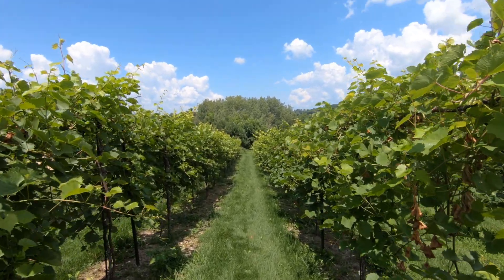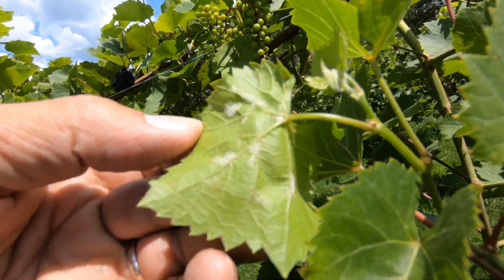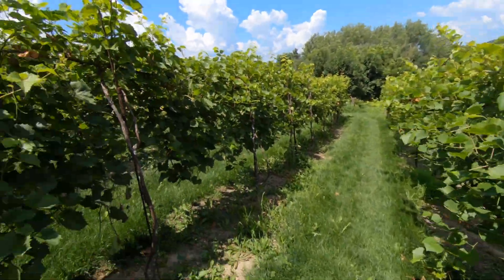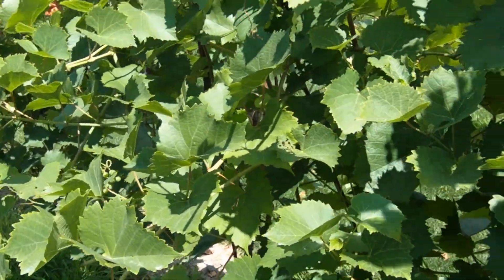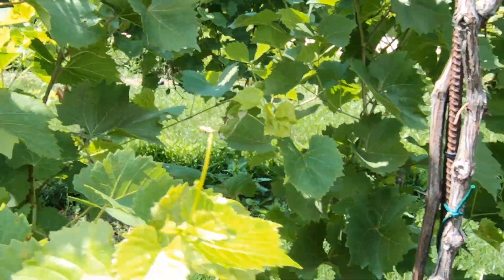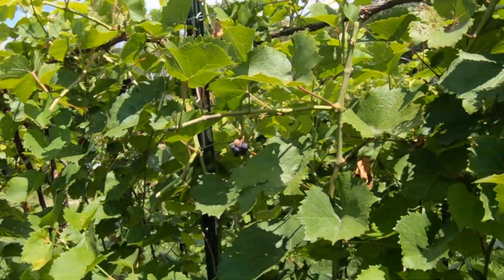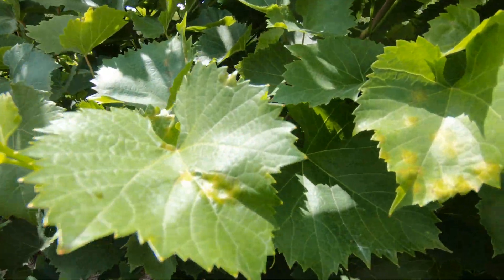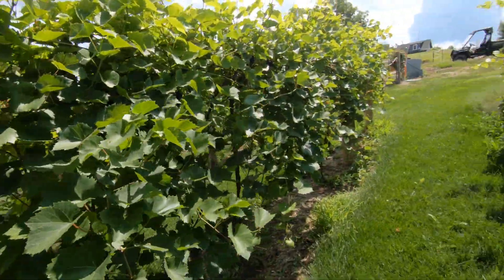A Close Look at Downy and Powdery Mildew on Grapes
A video that shows close-ups of downy mildew and powdery mildew on grape leaves. There are very few images of downy and powdery mildew on the web, and the ones you will find are small or just plain suck. Hopefully this video will help people identify these diseases in their own gardens or vineyards.